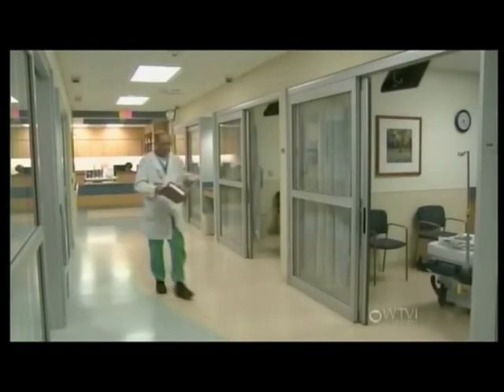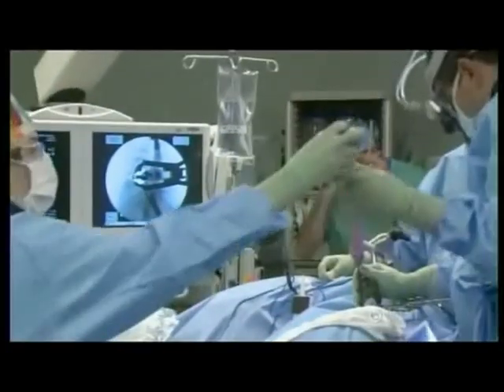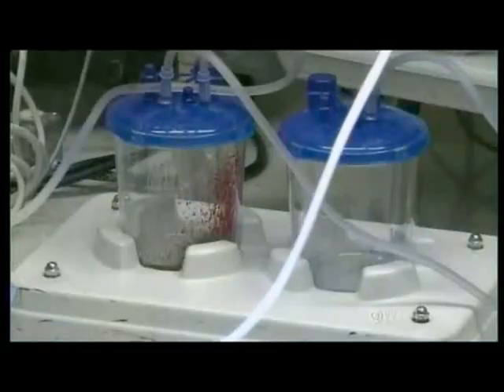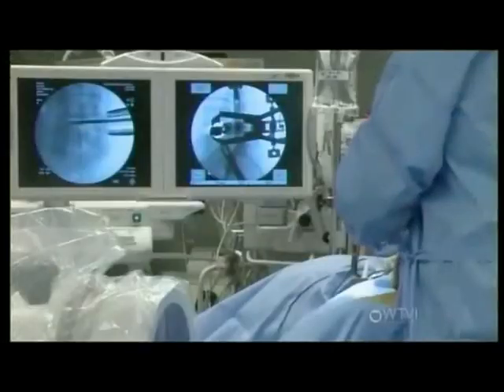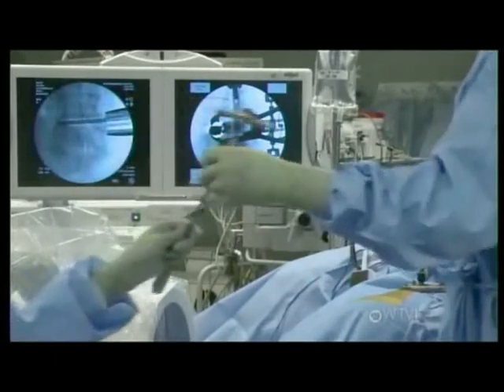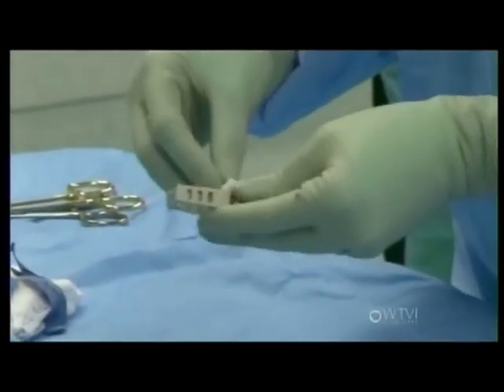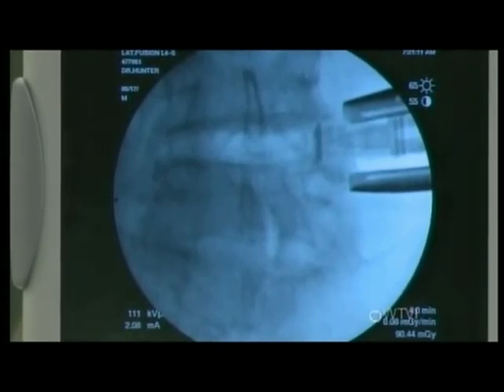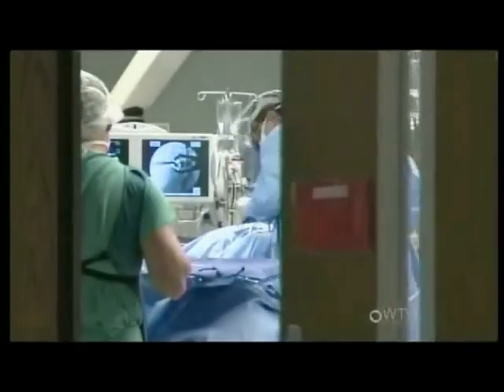Minimally invasive lumbar spine surgery: XLIF®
Dr. William D. Hunter of Gastonia, N.C., performs a minimally invasive spine surgery called an XLIF® on a patient. This is a lumbar fusion spine surgery performed in a short time with minimal blood loss. The video includes details from pre-op through the surgery's conclusion. Notice the X-ray movement while the graft is placed in the disk space. The patient went home the next morning.